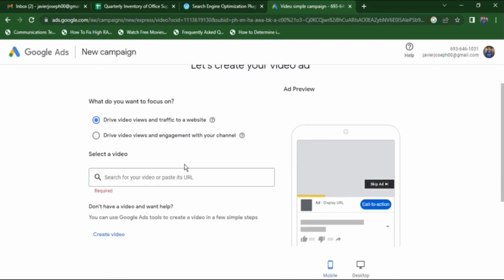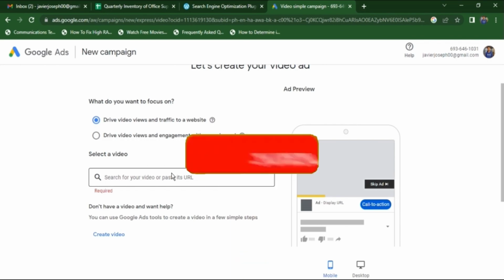How To Use Google Ads For Mobile Advertising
Ads can appear on mobile search results, on mobile-optimized websites, on YouTube, or even within other mobile apps. Based on your campaign type these ads can be in text, image, video, call-only or app/digital content formats.